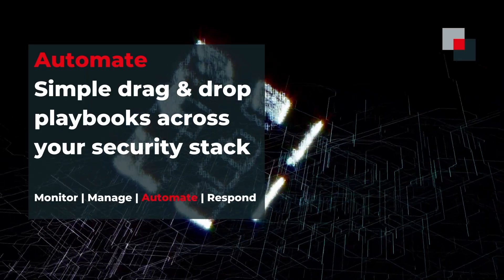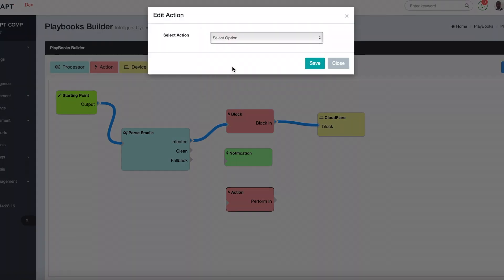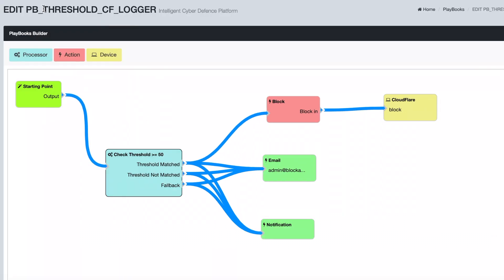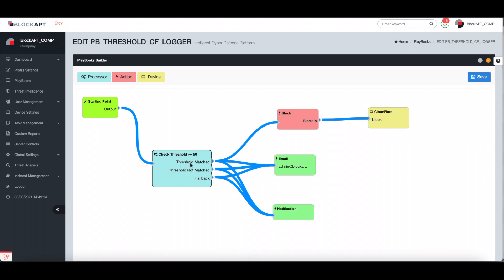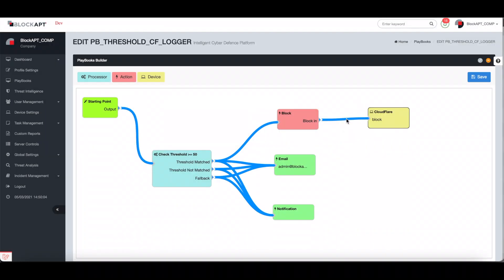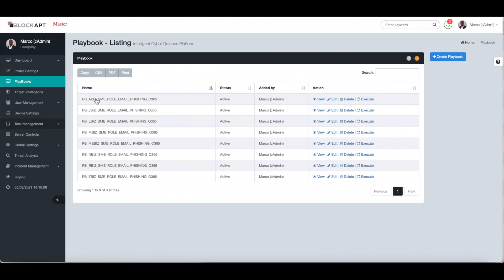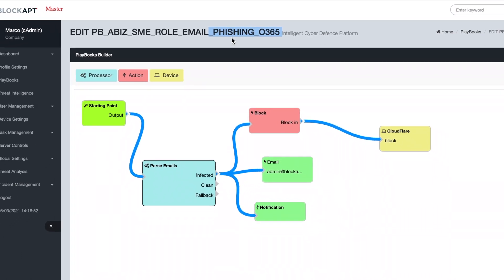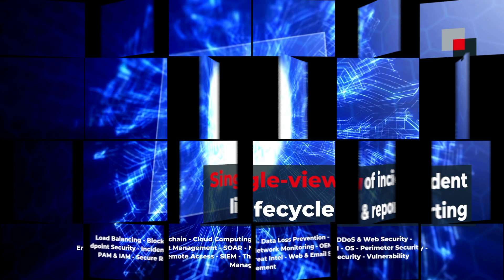BlockAPT Platform - Security Automation (introducing Playbooks).. SOAR, SIEM & Incident Response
Automate your security environment with BlockAPT with our intelligent playbooks.

Features:
- Intuitive drag & drop dynamic playbooks
- Orchestrate workflows across security modules, IT systems and collaboration tools
- Set-up custom trigger notifications
- Built-in playbook library for out-of-box deployment

Benefits:
- Eliminate tech tool silos
- Automate security investigations & response
- Address compliance & privacy requirements
- Single-view of incident lifecycle & reporting
- Enable SOAR capabilities

Industry challenge:
Solutions such as endpoint security are only half of the security equation. Organisations also need a proactive incident response to manage the growing volume of threat alerts, multiple tools and resource shortages.

To overcome this, larger organisations are rapidly adopting Security Orchestration, Automation & Response (SOAR) platforms, relying on Security Information & Event Management (SIEM) tools and working with Consulting or Managed Service Providers to improve security, operations & response.

This often comes at a high cost and is not practical when it comes to IT Security budgets or resource management.

The BlockAPT way:
Using a unique Monitor, Manage, Automate & Respond (MMAR) framework, BlockAPT unites the best of SOAR, SIEM and Incident Response combined with advanced security solutions and managed security onto one centralised platform through a single pane of glass view.

With a preventative approach to security, we deliver critical elements of a successful zero trust model to future-proof your business at a fraction of the cost.

BlockAPT is cloud-native and comes with a big library of solution integrations and orchestration/automation playbooks. Being vendor-agnostic, the user can benefit from cross-platform technology that works and communicates together well.